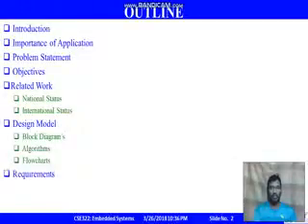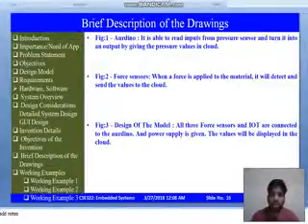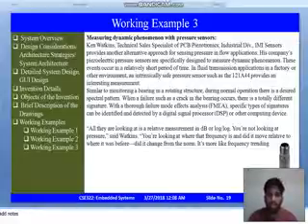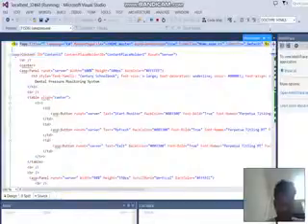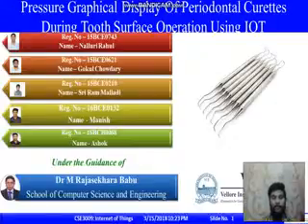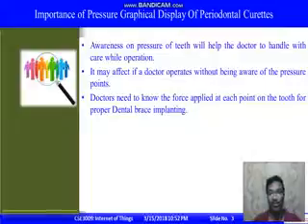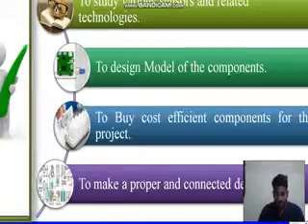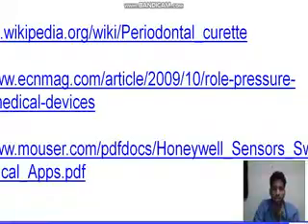Review 3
Done by:-                                    Faculty :- Dr M Rajasekhara Babu

Nalluri Rahul
Sriram Malladi
Ashok Reddy
Manish